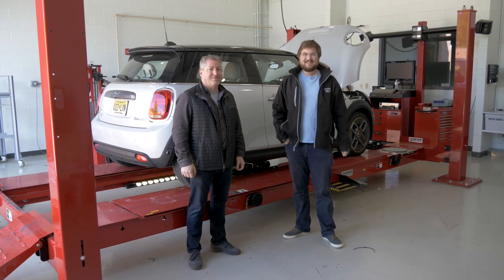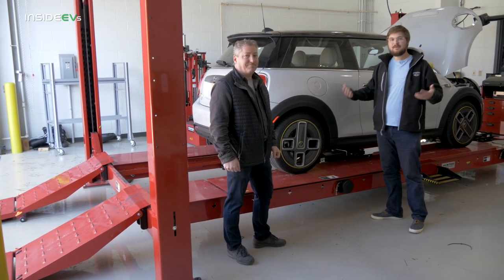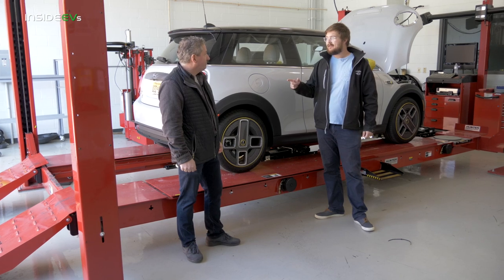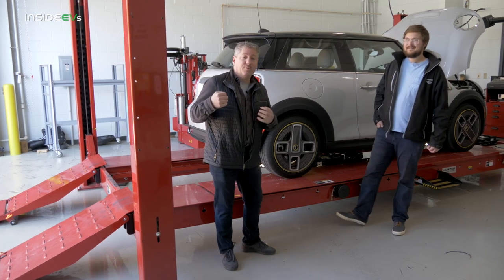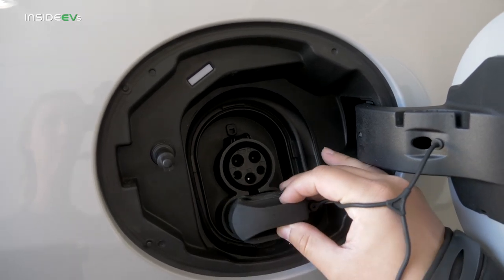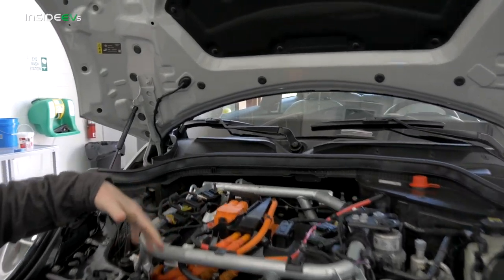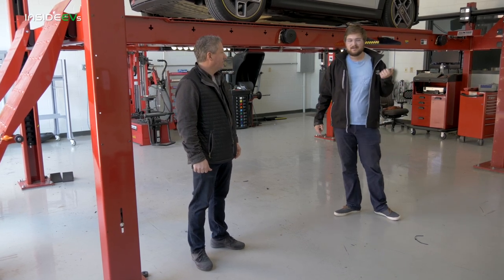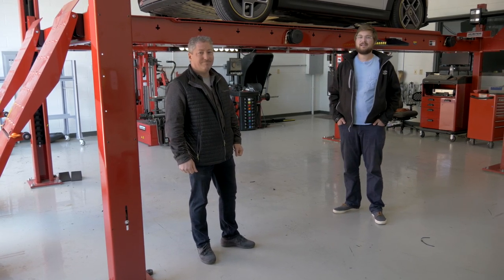MINI Cooper SE Technical Walk Around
Kyle and Tom talk all things MINI Cooper SE. From pricing strategy to components under the hood, follow along as we dig deep into this fun little EV.

You can find Kyle on Twitter @Out_of_Spec or on YouTube @OutofSpecMotoring

You can find Tom on Twitter @TomMolog